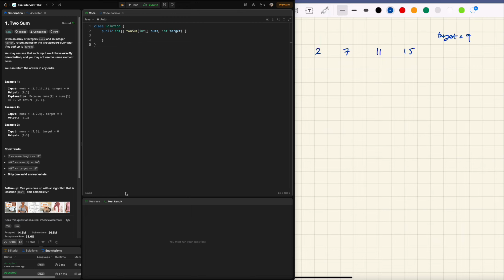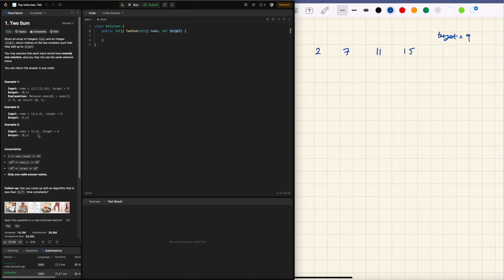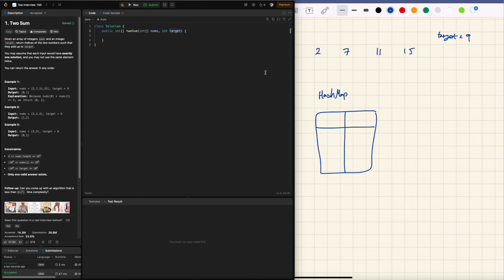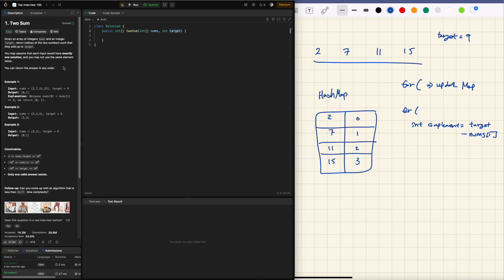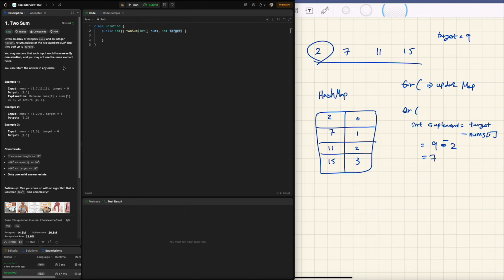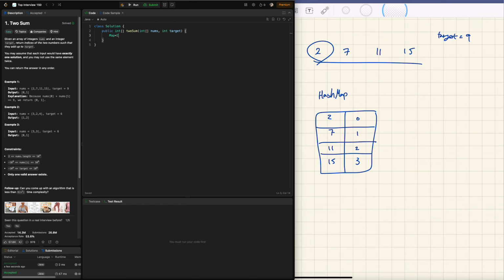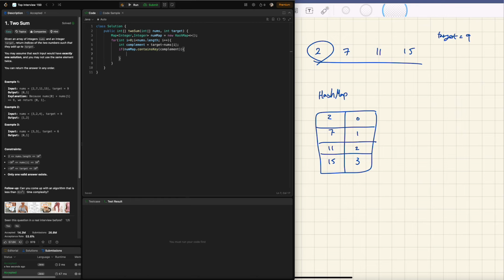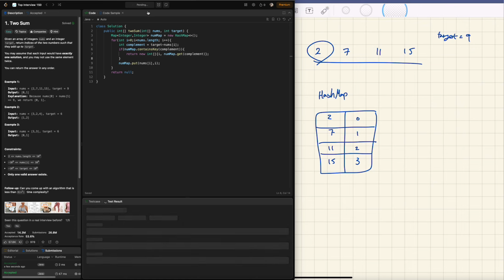Leetcode 1. Two Sum (Java)